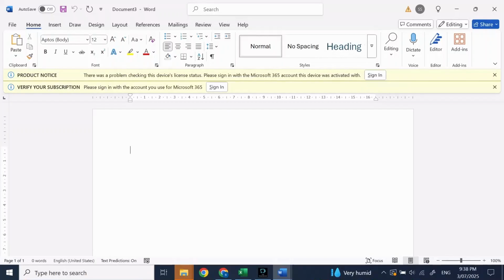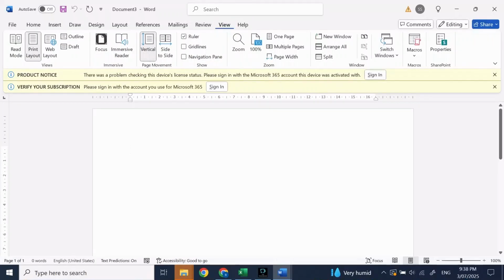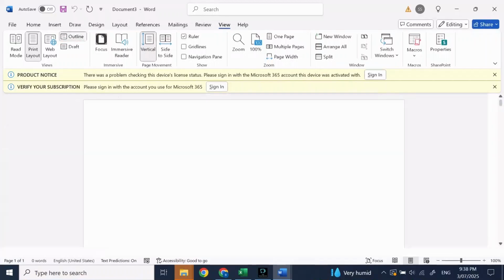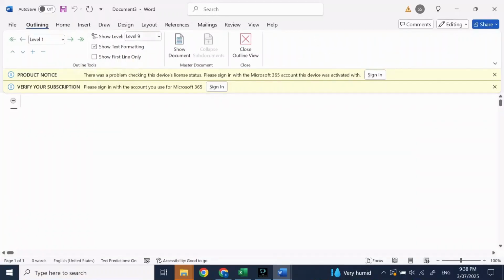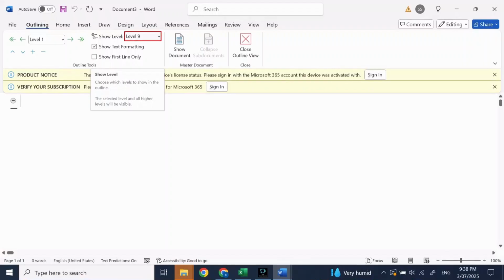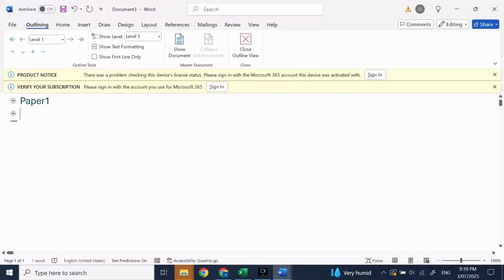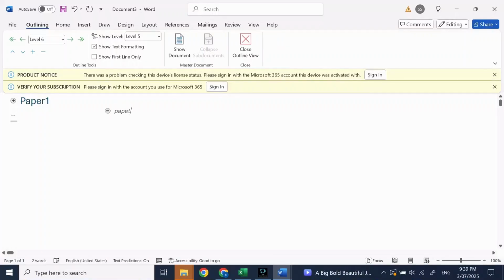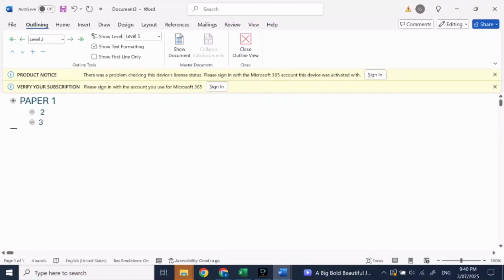How to Use Outline View in Microsoft Word (PC & Mac)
Welcome to our easy step-by-step tutorial on How to Use Outline View in Microsoft Word (PC & Mac)! If you want to organize your documents efficiently, create structured content, or work on complex reports, this video will guide you through using the Outline View feature in Microsoft Word. Whether you're on a PC or a Mac, we’ll show you how to navigate the Outline View, manage headings, collapse and expand sections, and make document editing faster and more organized.

What you'll learn:

How to switch to Outline View in Microsoft Word on PC and Mac

How to create and manage headings and subheadings in Outline View

How to collapse and expand document sections easily

How Outline View helps with document structuring and navigation

Tips for using Outline View to streamline editing and formatting